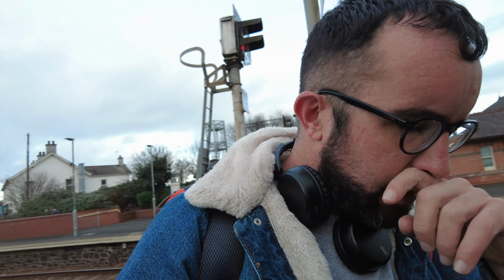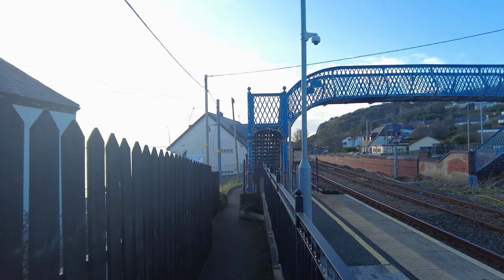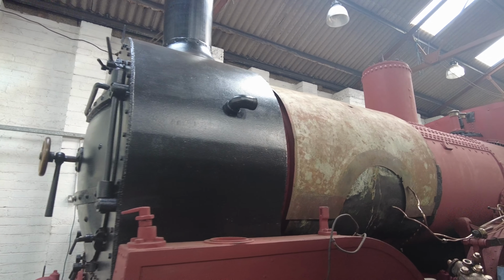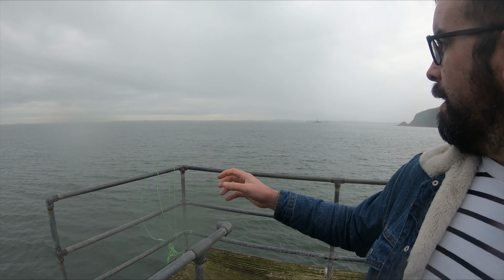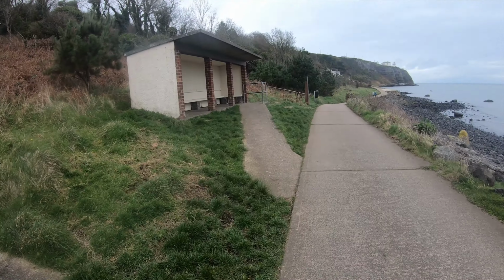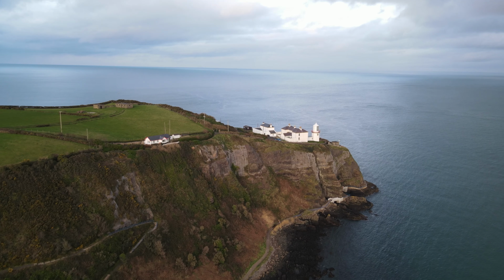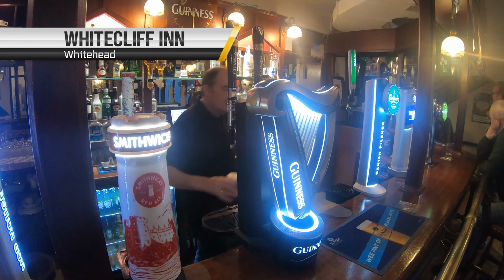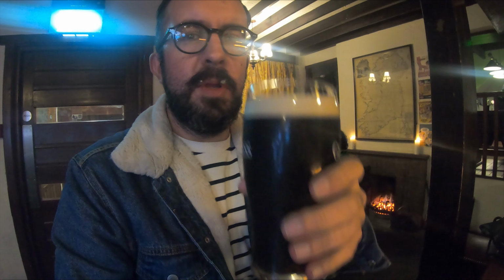Whitehead, County Antrim - Around the Railways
Exploring Whitehead in County Antrim: Trains, Paths, and Pubs

Join me on a journey to the charming town of Whitehead in County Antrim, Northern Ireland. In this video, I'll take you on a tour of some of the town's most interesting and picturesque locations, including the Railway Preservation Society of Ireland, the Blackhead Path, the Whitecliff Inn, and the Marine Bar.

Our first stop is the Railway Preservation Society of Ireland, where we'll get an up-close look at some of the historic steam locomotives and carriages that are preserved here. You'll learn about the fascinating history of the railway in Ireland and how these beautiful old trains were restored to their former glory.

Next, we'll take a stroll along the Blackhead Path, a stunning coastal walk that offers breathtaking views of the rugged coastline and the Irish Sea. We'll explore the natural beauty of the area, including the striking black basalt cliffs that give the path its name.

After working up an appetite, we'll visit the Whitecliff Inn, a charming pub with the perfect pint of stout to whet your whistle and relax after a days exploring.

Finally, we'll finish our tour at the Marine Bar, a cozy pub with a rich history and a welcoming atmosphere. You'll meet some of the friendly locals and hear about the town's colourful past while enjoying a pint or two.

Whether you're a history buff, a nature lover, or just looking for a great pint in a charming setting, Whitehead has something for everyone. So sit back, relax, and join us for a tour of this beautiful and fascinating town.